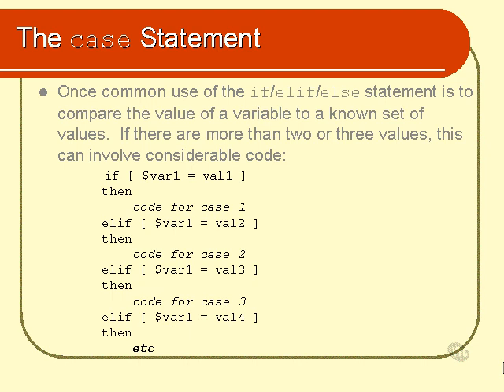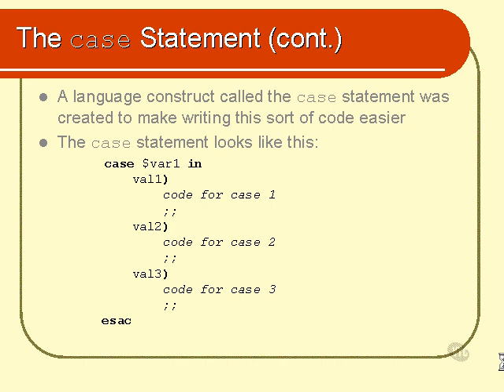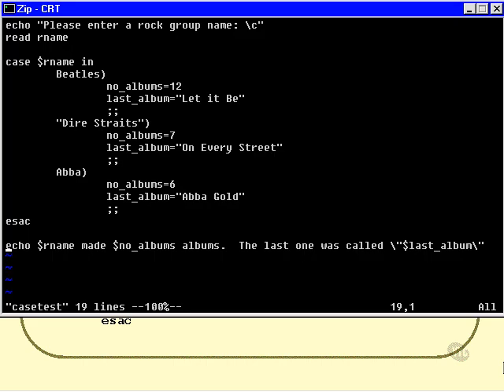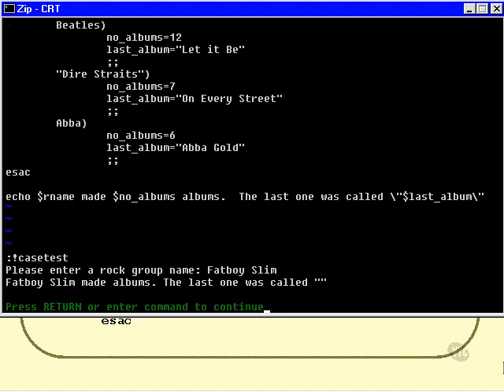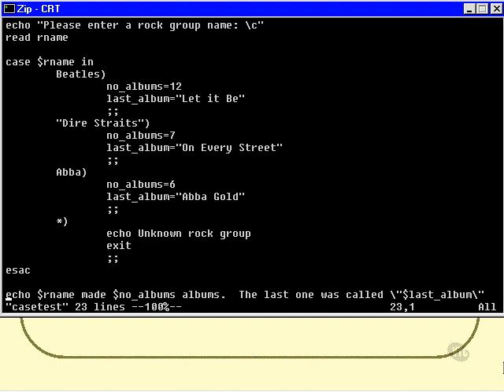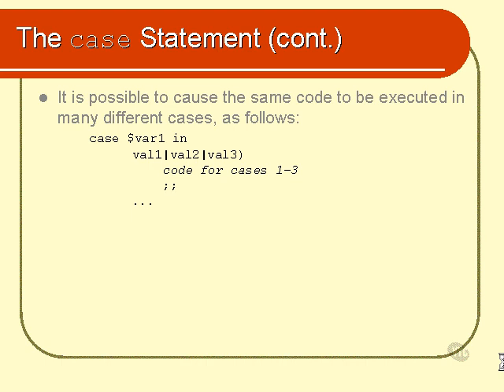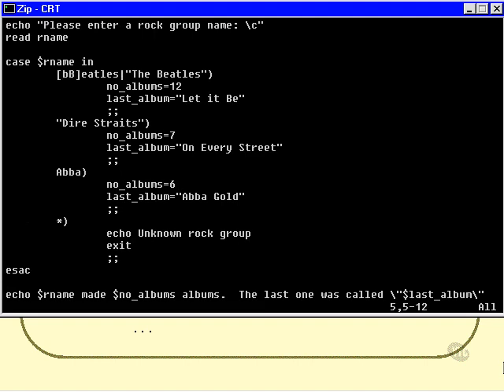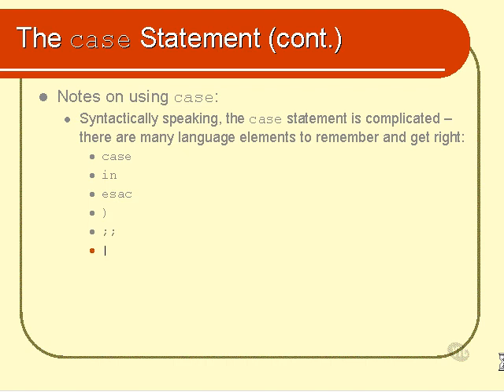The case Statement - Shell Scripting -38